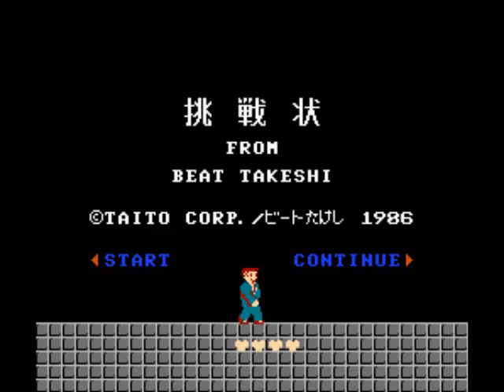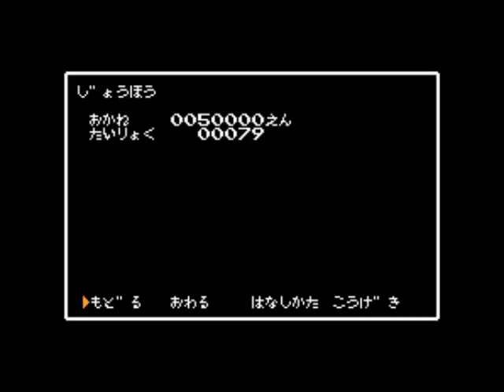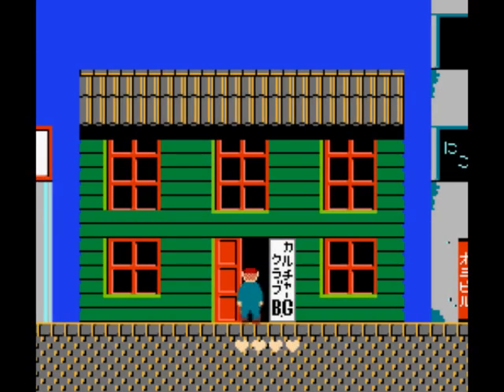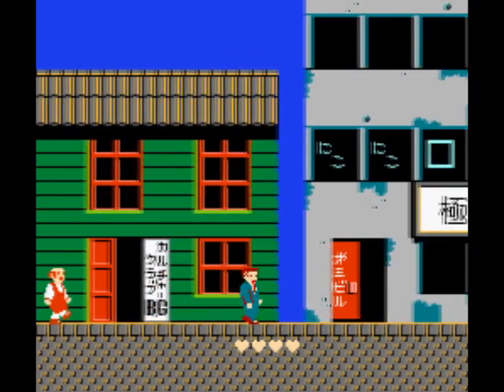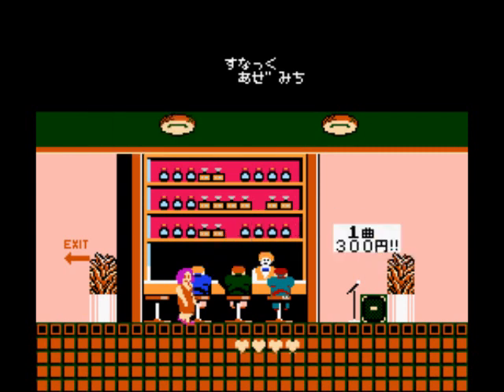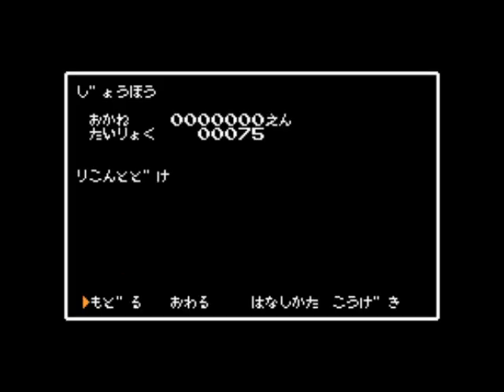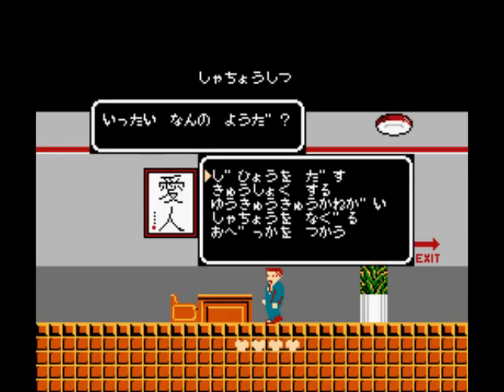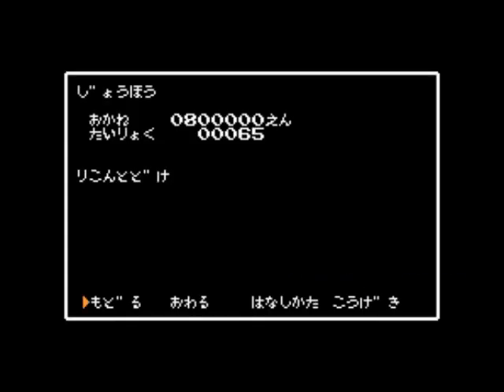Let's Play: Takeshi's Challenge #01 - Oh! You bastard! How could you???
Am I the first to do a true let's play of this? Anyways, my style of let's play is a bit taken from Deceased Crab/HC Bailly, but I tried to do it my own style too.

In this episode: We get our money from the bank, then learn some music skills, THEN go get drunk at a bar, then Takeshi divorces his wife, and finally he leaves his job, but not without some secret hidden money!

I don't know if I'll be able to do these daily, but I'll at least try.

Items/Skills gained: 50000 yen, Samisen skill, 200000 yen, 500000 yen, 100000 yen.